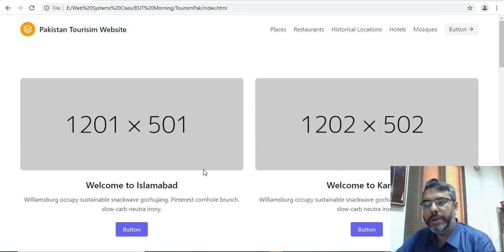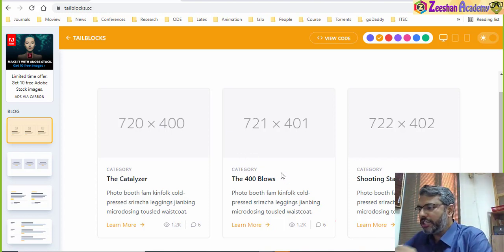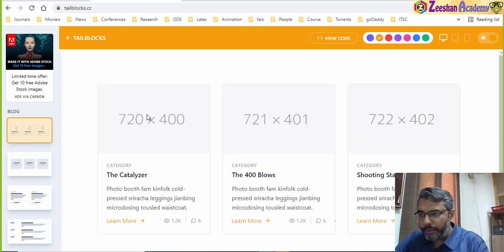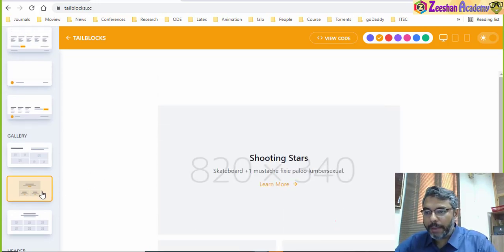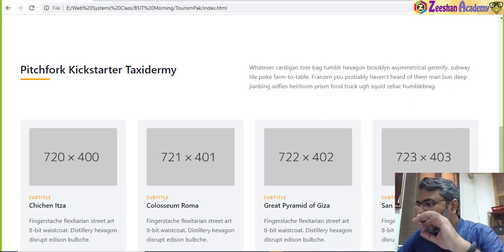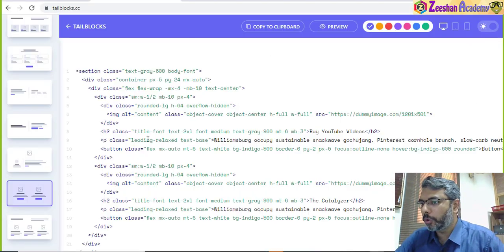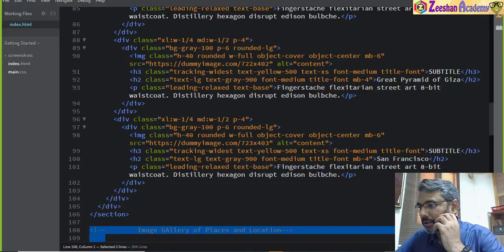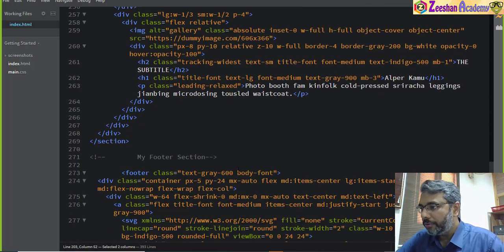How to use TailwindCSS & TailBlocks to create Website Quickly in 10 minutes | Tailwindcss Tutorial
Rapidly build modern websites without ever leaving your HTML.
How to use Tailwind CSS & TailBlocks to create Website Quickly in 10 minutes | Rapid Website . A utility-first CSS framework packed with classes like flex, pt-4, text-center and rotate-90 that can be composed to build any design, directly in your markup. Tailwind CSS is a utility-first CSS framework for rapidly building custom user interfaces. I like to think of it as a cool way to write inline styling and achieve an awesome interface without writing a single line of your own CSS. nstead Tailwind CSS operates on a lower level and provides you with a set of CSS helper classes. By using this classes you can rapidly create custom design with ease. Tailwind CSS is not opinionated and let's you create you own unique design.

Tailblocks is a fantastic collection of ready to use tailwind CSS blocks for a 15 different categories within a website like blog, pricing, ecommerce and many more.